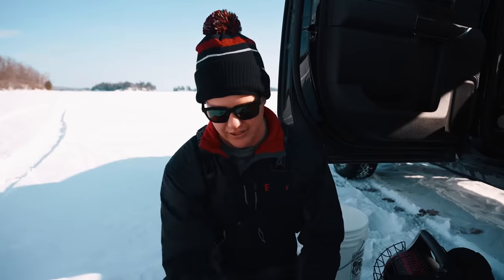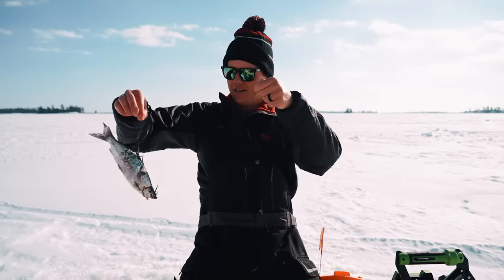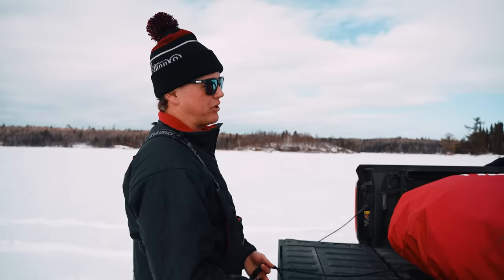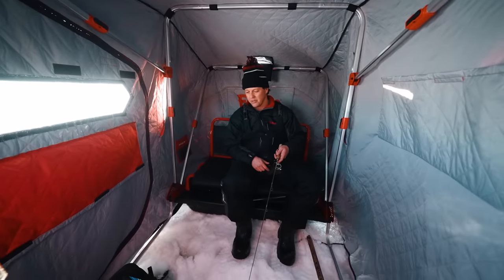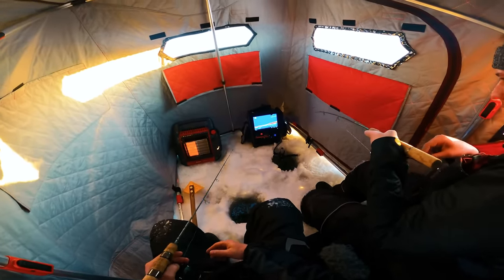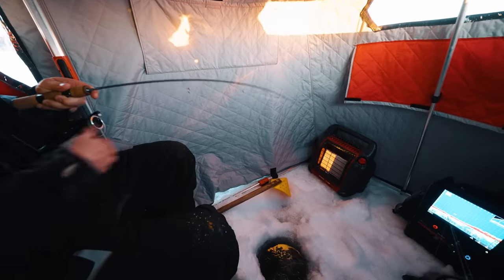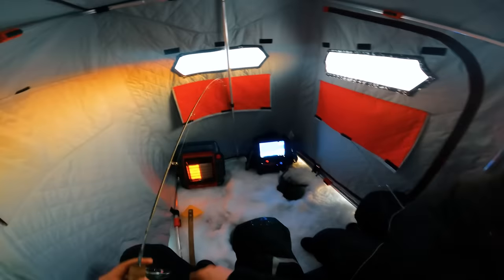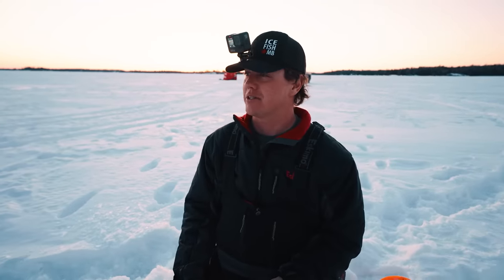How to make the MOST of your time on the ice!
Setting tip-ups with dead baits is one of the best ways to maximize your time on the ice. In this video Brandon and I do some ice fishing on Lake of the Woods while shooting the new Eskimo Escape 2000.

Jay Siemens
Kenora, Ontario
P9N3X6

Here is the camera gear used to make the video:

Sony A7S III (Main Camera)
DJI Action Cam (Livescope Camera)
The BEST Micro SD for GoPros
Vlog Lens - Sony 12-24mm f4
B-Roll Lens - Sigma 24mm f1.4
Drone - Mavic Pro 2